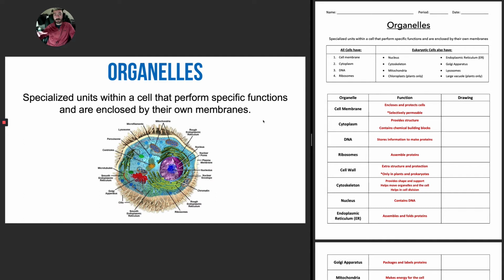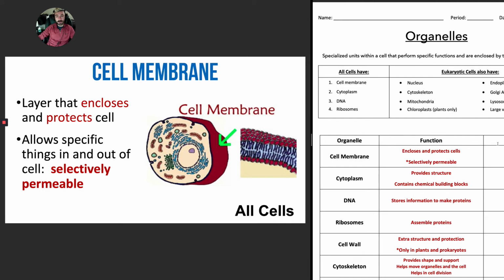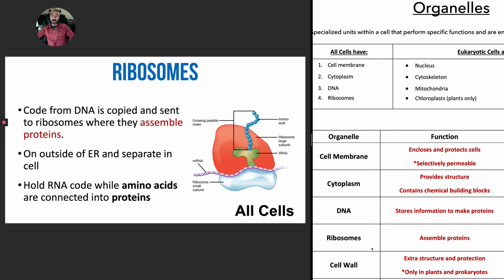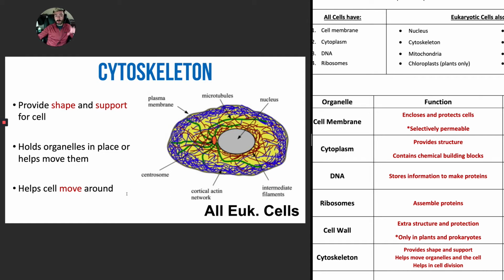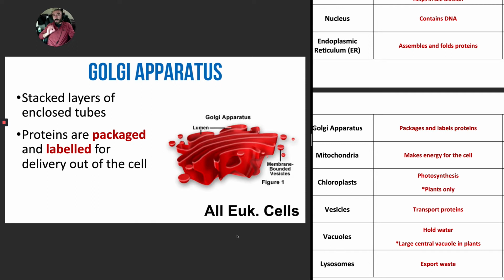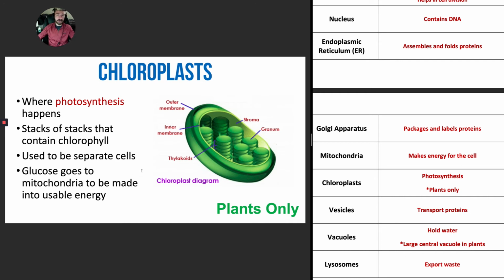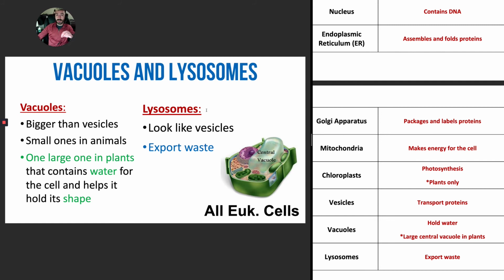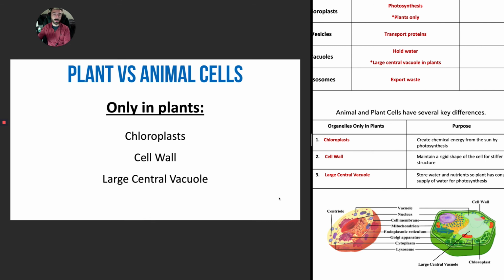Unit 2 - Organelles